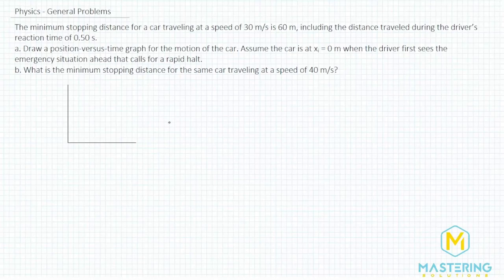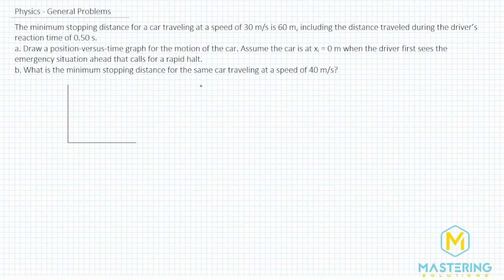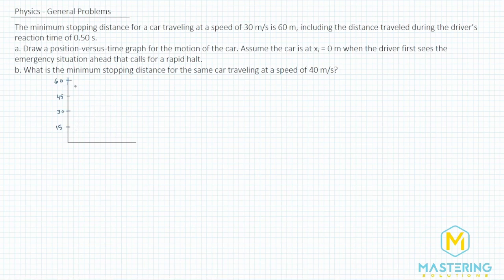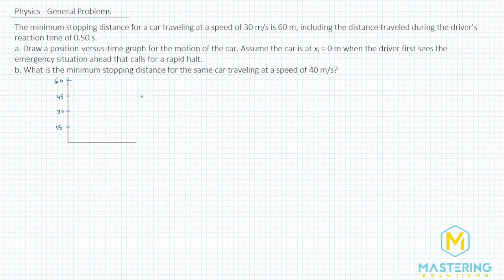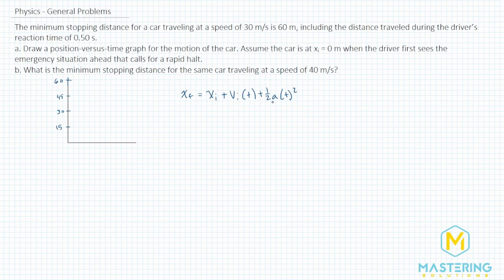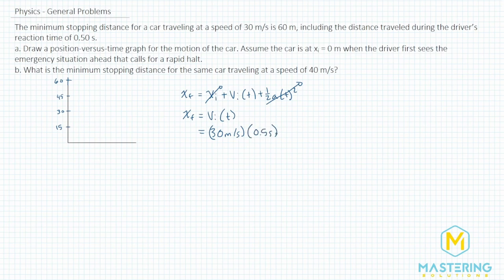2.80 Mastering Physics Solution-"The minimum stopping distance for a car traveling at a speed of 30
Mastering Physics Video Solution for problem #2.80 "The minimum stopping distance for a car traveling at a speed of 30 m/s is 60 m, including the distance traveled during the driver’s reaction time of 0.50 s.
a. Draw a position-versus-time graph for the motion of the car. Assume the car is at xi = 0 m when the driver first sees the emergency situation ahead that calls for a rapid halt.
b. What is the minimum stopping distance for the same car traveling at a speed of 40 m/s?"